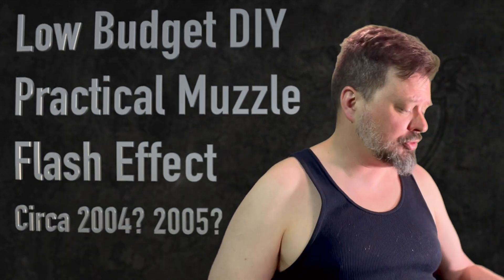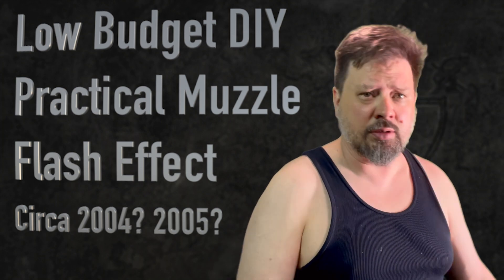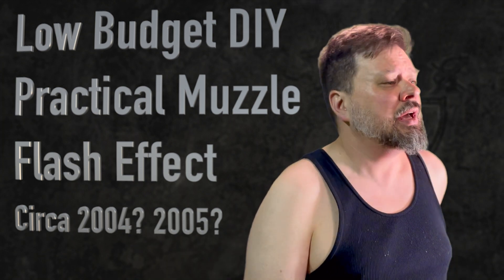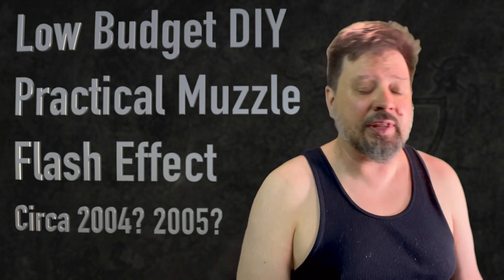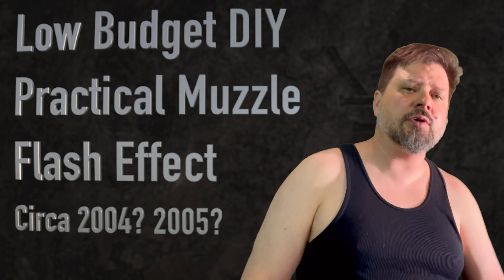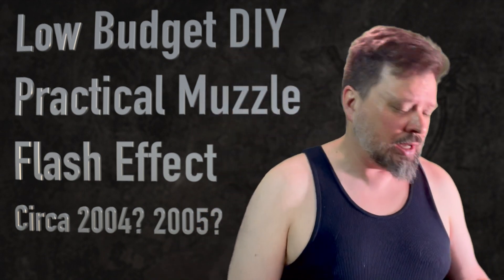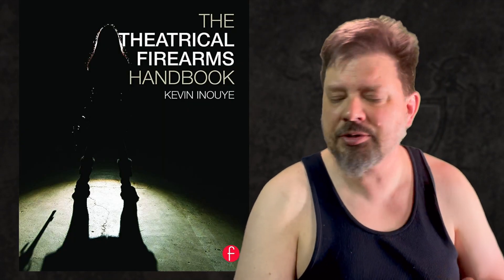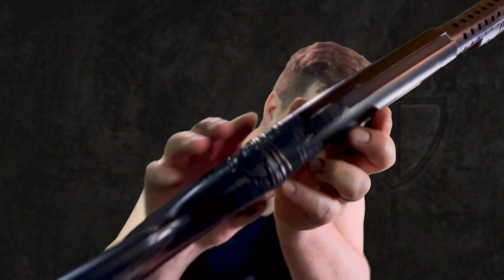CA$H Shotgun gag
Packing stuff is always a chance for reminiscing... here's a gag from almost 20 years ago, one of the first features I worked. Shot on a Throwback Thursday, even if it won't go live until Friday.

Nothing like a little low-budget problem solving back in the day of shooting on film and practical effects! I forgot we also did some of these where we tied the monofilament off to his belt loop and he would just jab the gun out while diving through the air... effect worked, but I think they had a hard time keeping it in frame, as I recall.

Cheap airsoft guns, pvc pipe, party poppers, and a little flash cotton... for reloading, you only need to replace the little firecracker insert from the party popper, you don't have to re-do the plastic bit each time.